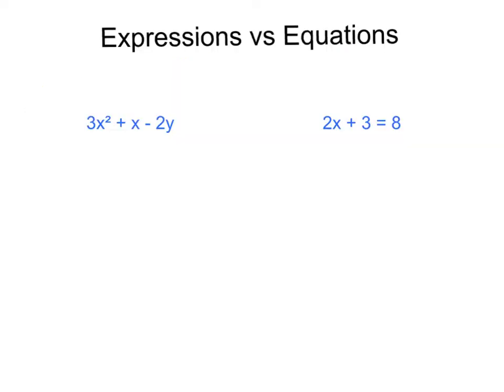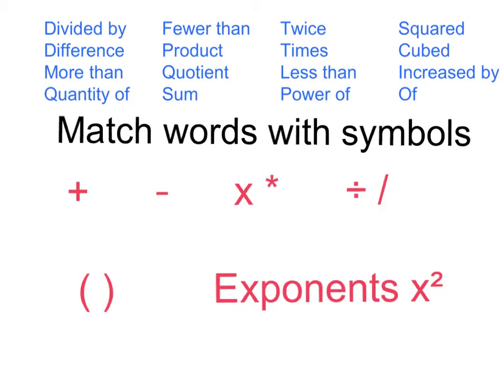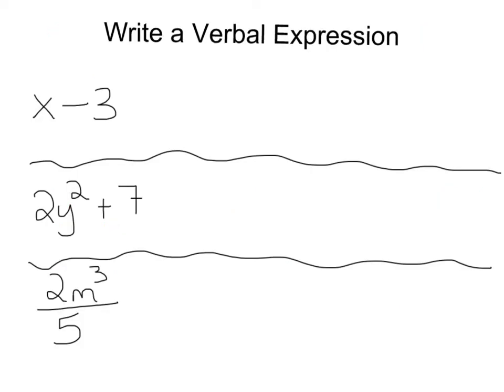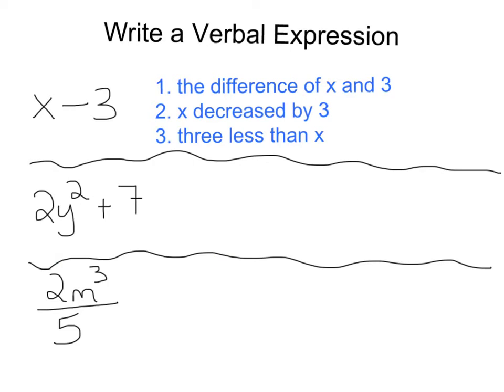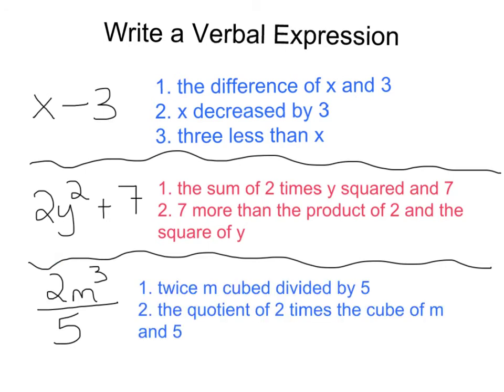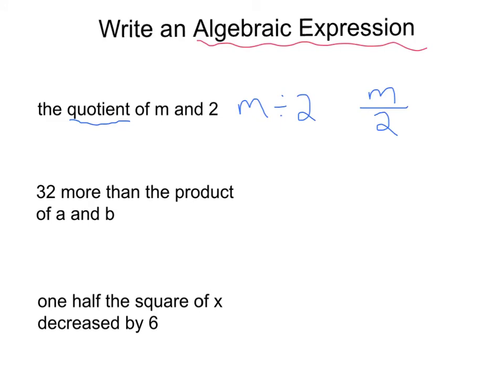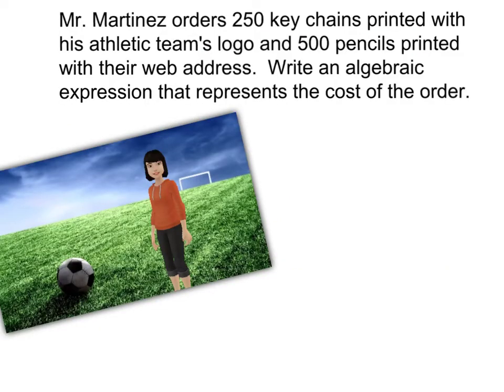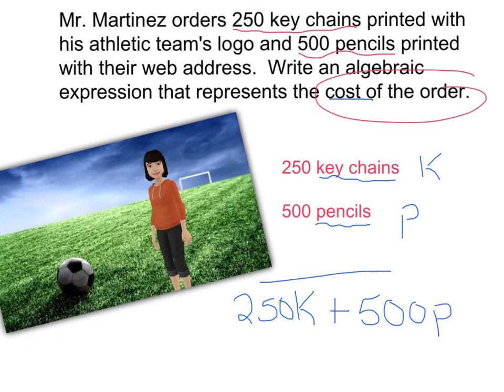Variables and Expressions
Alg 1.1 Variables and Expressions